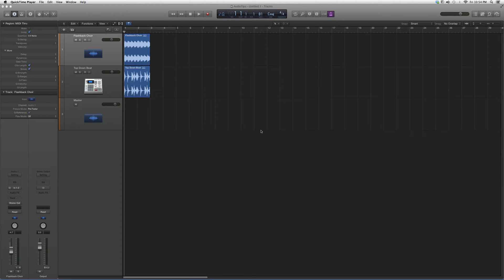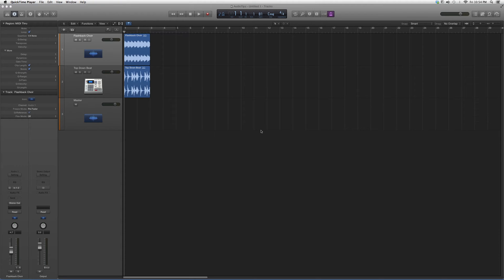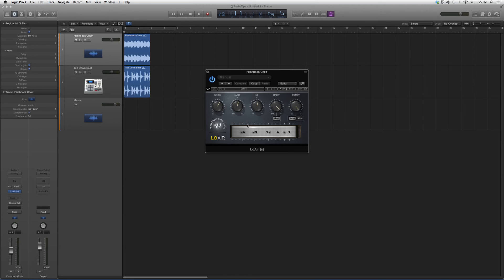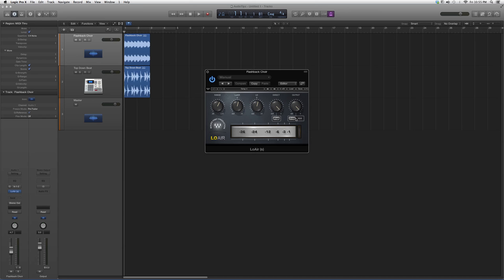181 LoAir In Logic Pro